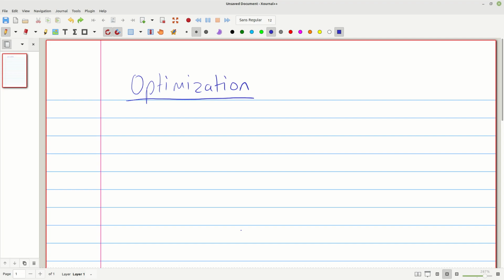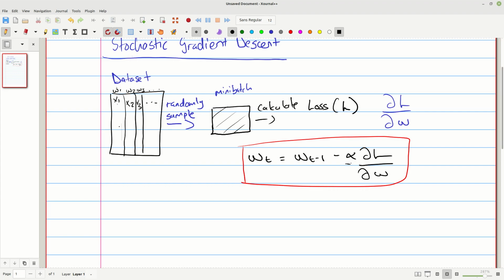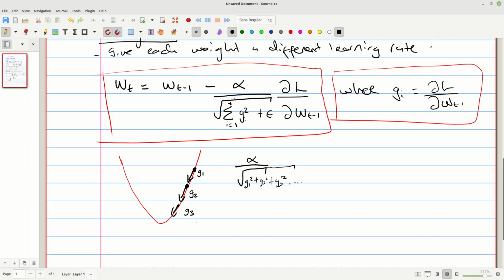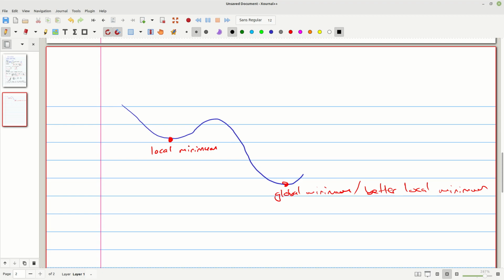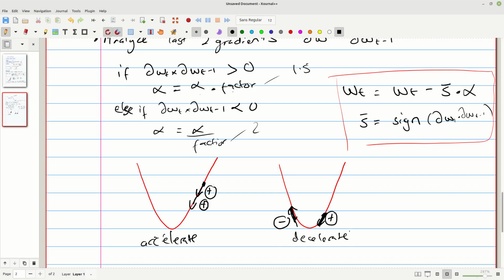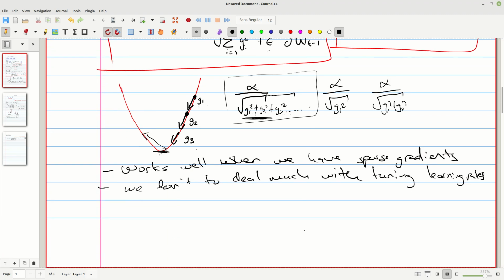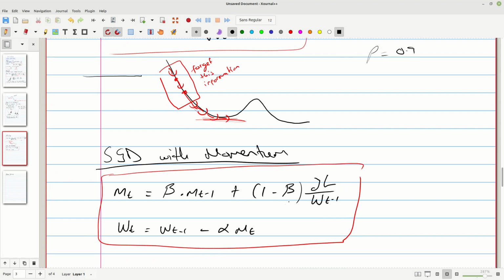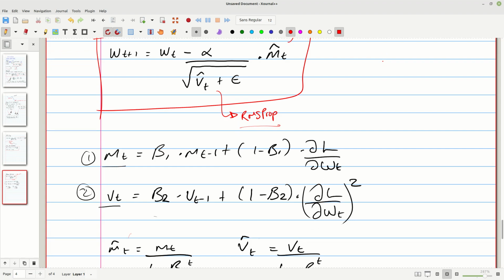Deep Learning 4 - Optimization Methods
We explore various optimization algorithms, from stochastic gradient descent, Adagrad, Resilient BackPropagation, RMSProp and Adam, and we talk about the advantages of using mini batches as well as ideas behind momentum and adaptive learning rates.

After this lecture, hopefully it will give you a better idea on how to choose the appropriate optimization method for your problem